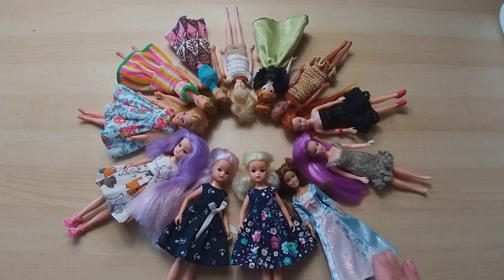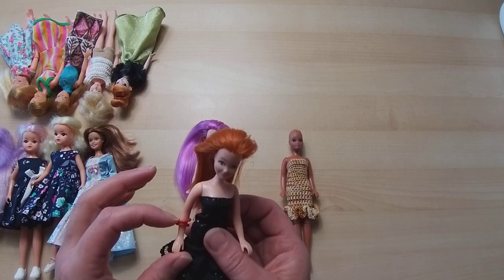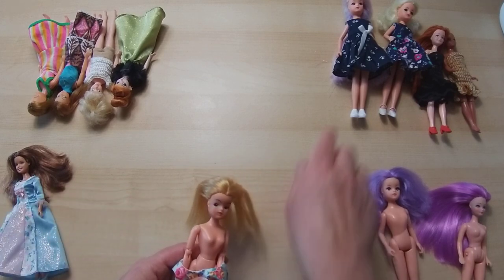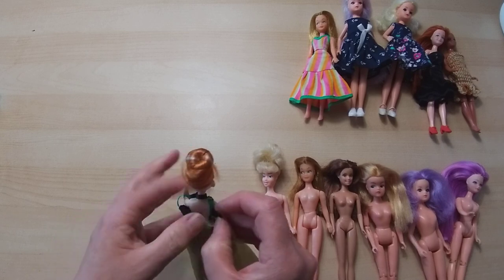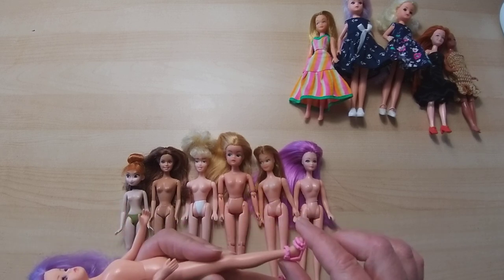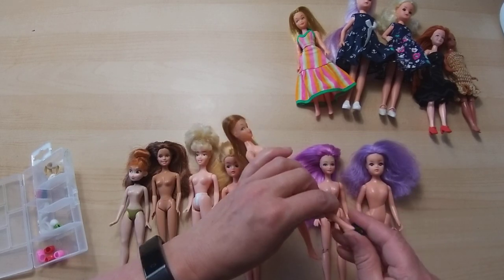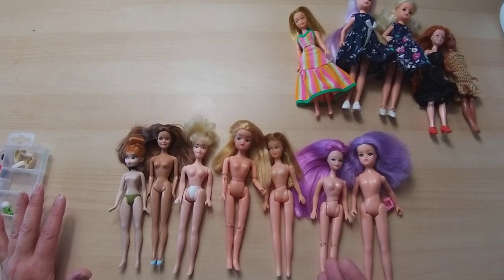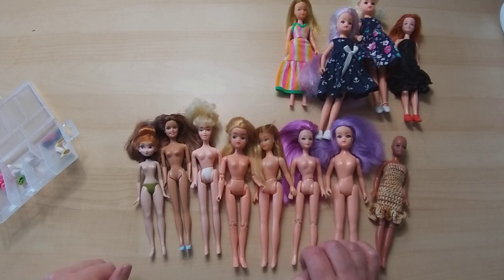Vintage Mini Doll Comparison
Pippa, Sarah Louise, Judy,  Lulu, Disney, Barbie  Comparisions :)